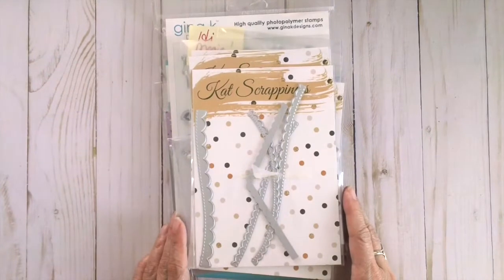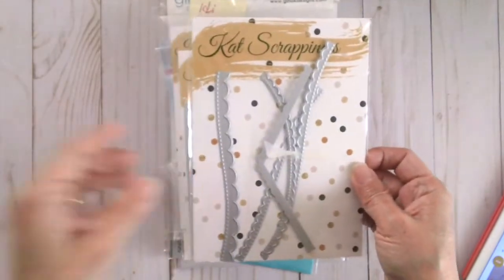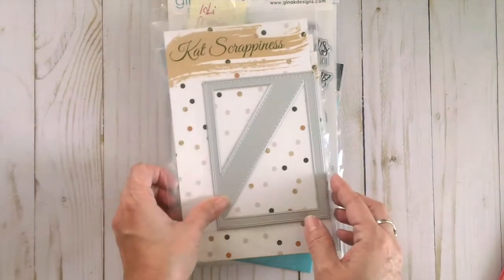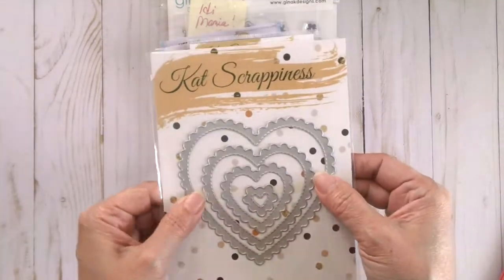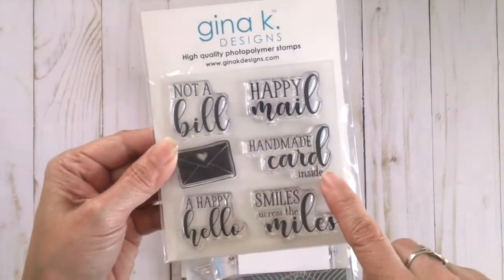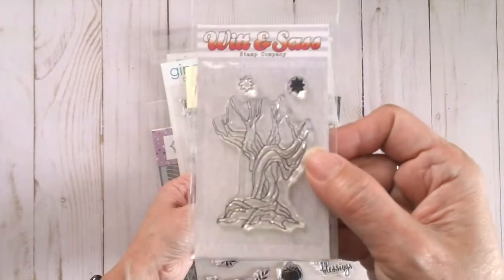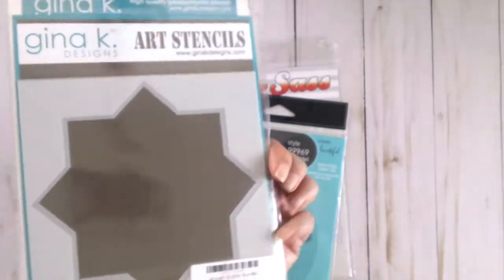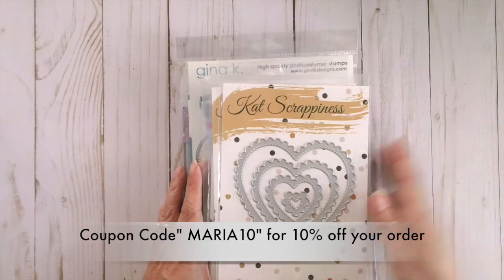Kat Scrappiness August DT Package and Crafty Haul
OPEN PLEASE: My August DT package and some new goodies I picked up from the shop.

• Crafters Gonna Craft 4"x6" Clear Stamp Set by Kat Scrappiness

• 3mm Transparent Neon Yellow Solid Star Confetti - Sequins - Shaker Car –...

• Hearts of White Sequin Mix - Shaker Card Fillers – Kat Scrappiness

• "Missing You" Brush Script Word & Sentiment Die by Kat Scrappiness

• Happy Mail 4"X4" Clear Stamps by Gina K. Designs – Kat Scrappiness

• Autumn Wreath Builder Stamps by Gina K. Designs – Kat Scrappiness

• Wreath Builder Stamp & Template Bundle by Gina K. Designs – Kat Scrappiness

• Wreath Builder Templates by Gina K. Designs – Kat Scrappiness

• Whatcha Sayin' Stamp Set by Heffy Doodle – Kat Scrappiness

• Whatcha Sayin' Coordinating Dies by Heffy Doodle – Kat Scrappiness

• Spider Cobwebs 6 x 6 Stencil by Echo Park – Kat Scrappiness

• Background Builder Grassy Hill 2"x3" Clear Stamps by Witt & Sass – Kat...

• Background Builder Hill Stencil by Witt & Sass – Kat Scrappiness

• Background Builder Magical Tree 2"x3" Clear Stamps by Witt & Sass – Kat...

• Background Builder Wave Stencil by Witt & Sass – Kat Scrappiness

• Background Builder Sand and White Caps 2"x3" Clear Stamps by Witt & Sa –...

• 99969 Swirl Switch Clouds Craft Dies by Memory Box – Kat Scrappiness

• Pieces of My Heart Crafting Dies by Technique Tuesday – Kat Scrappiness

It helps me with the expenses of running this channel and my blog; and also helps me pay for my subscriber giveaways.  If you like what I do, please consider supporting me by clicking through these links when making a purchase. Thanks a lot for your support!